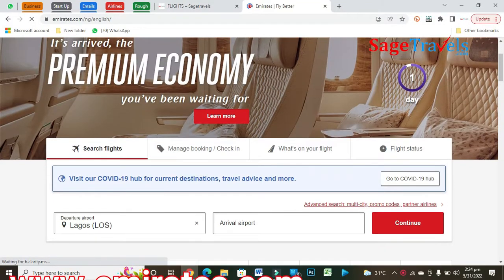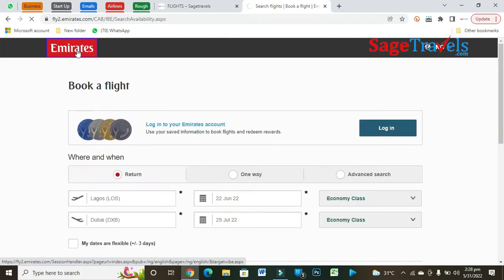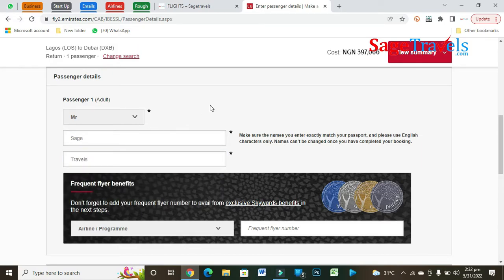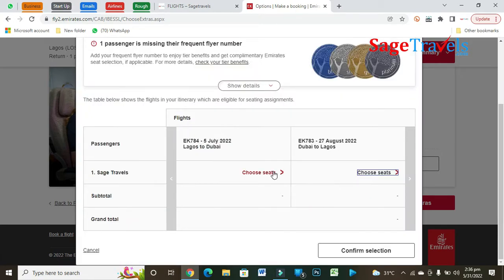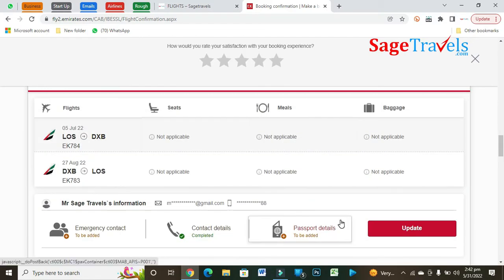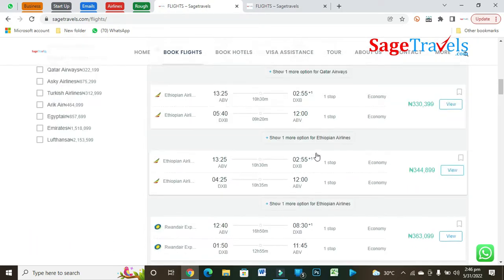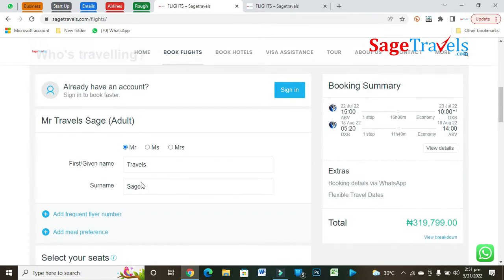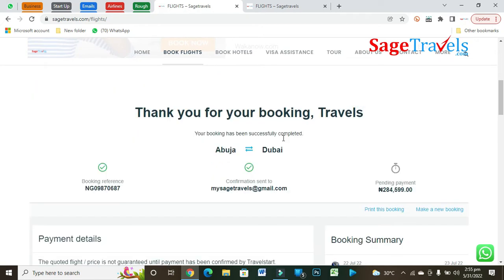How To Book Nigeria To Dubai, UAE Flights Using Airline Website or Travel Agency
This is a step by step guide on booking a flight from Nigeria to Dubai, UAE using airline websites like Emirates or Sagetravels.com/flights.

The steps are straightforward and easy.

Below are the websites you can use to book the flights.

CONTACT (Call or WhatsApp)

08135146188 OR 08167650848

Follow Sagetravels for more:​